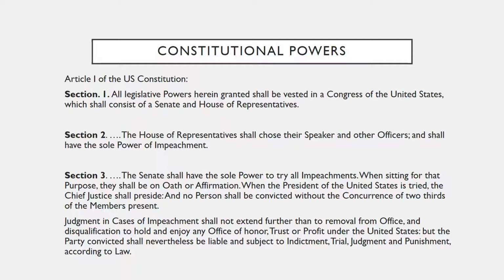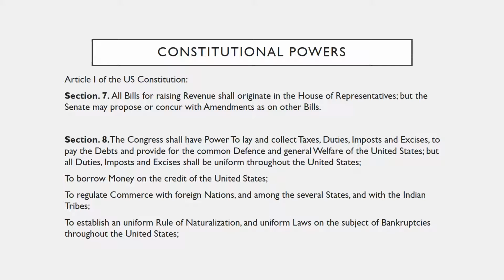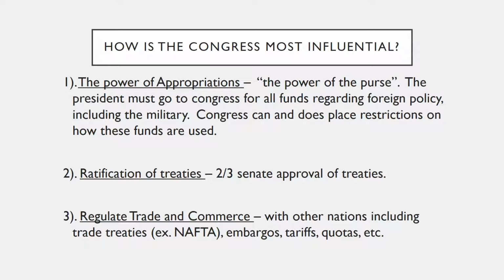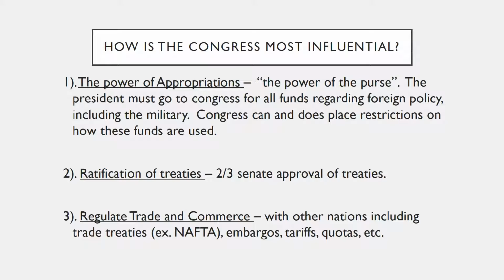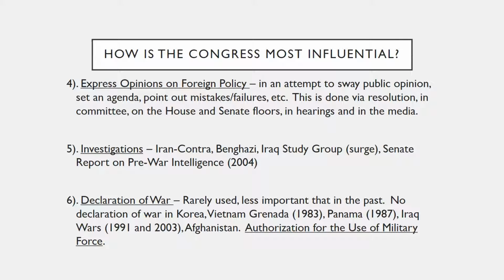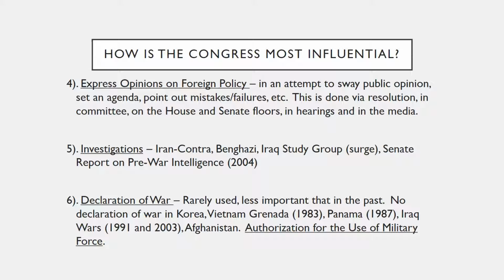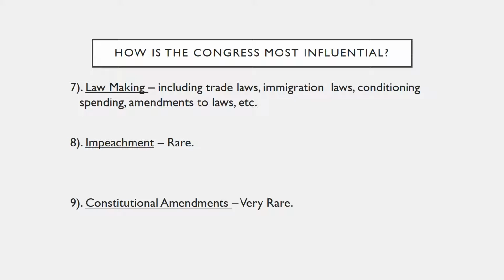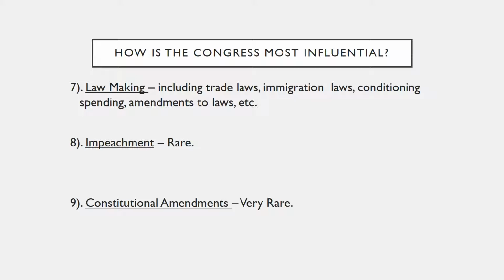Section 6 Lecture 1